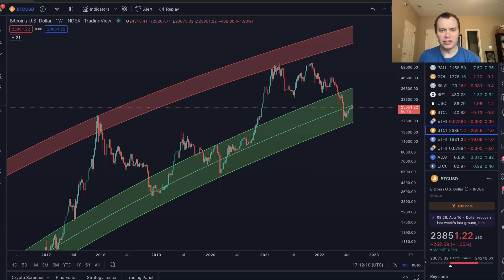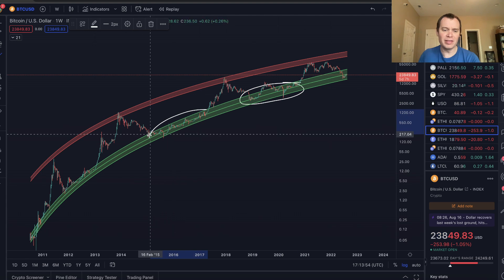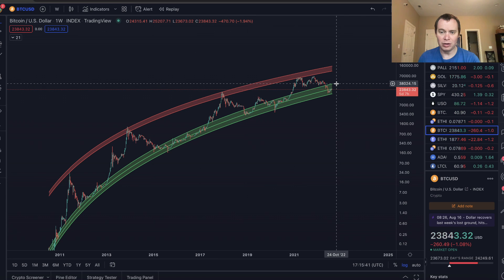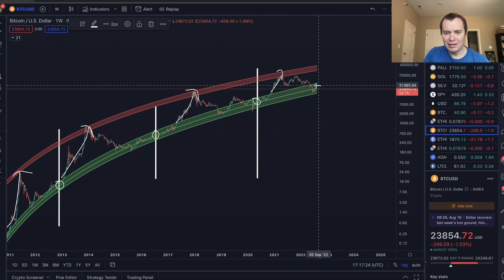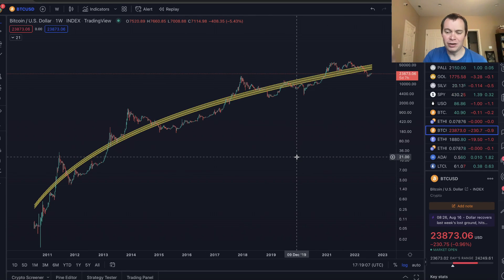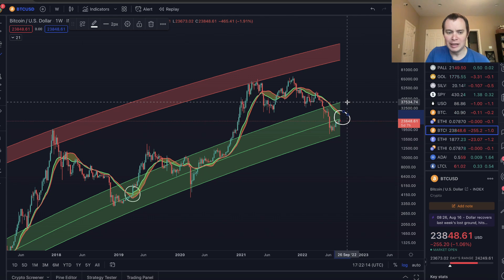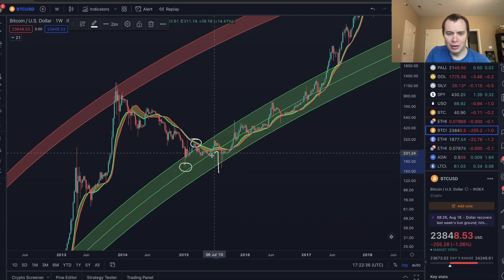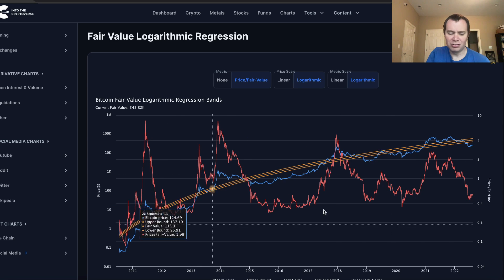Bitcoin Logarithmic Regression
The price of Bitcoin can best be described by logarithmic regression in my opinion. We talk about the upside potential and the downside risk quite frequently, and I think these logarithmic regression bands help us to visualize exactly what that looks like. With the logarithmic regression bands we can identify at various stages whether the bias is upwards or downwards, or if there is no bias at all.